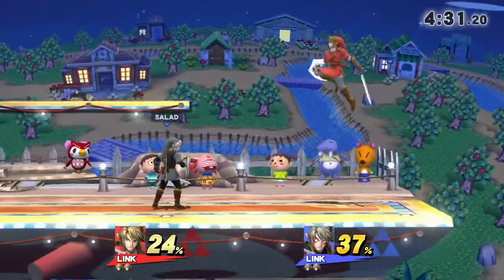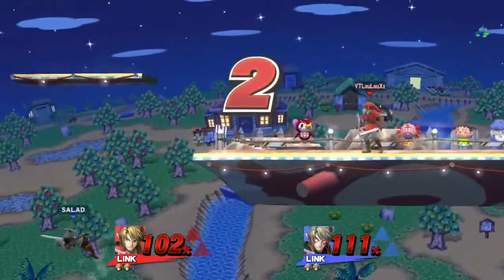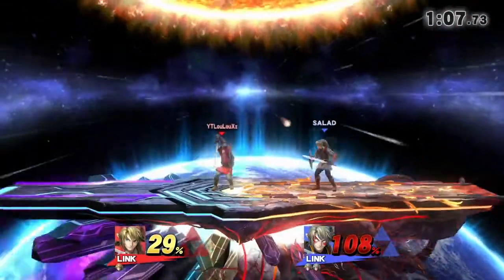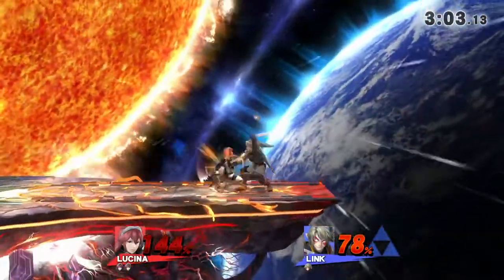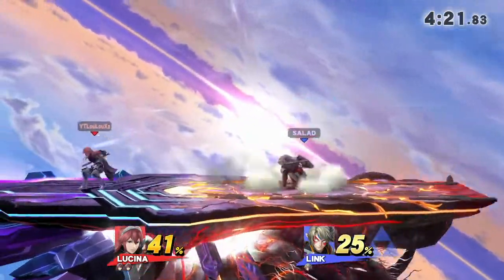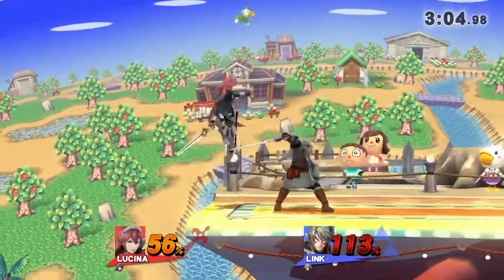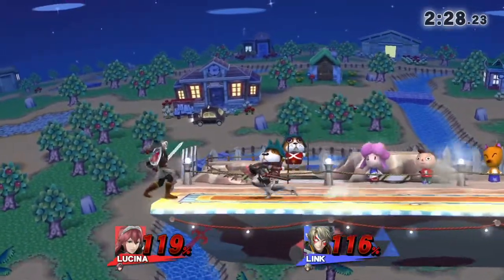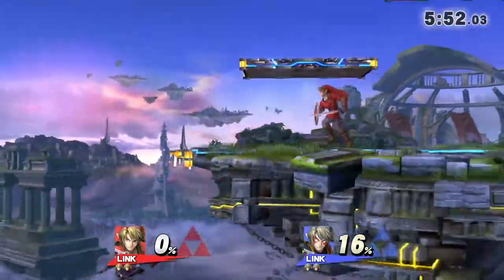Link Academy: Lesson with "Effect"!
Sorry about Effect's microphone quality. If you don't want to deal with screechy sounds, you can watch the best of 3 at the beginning, and watch the recap at the end!

Wanna take a lesson yourself?